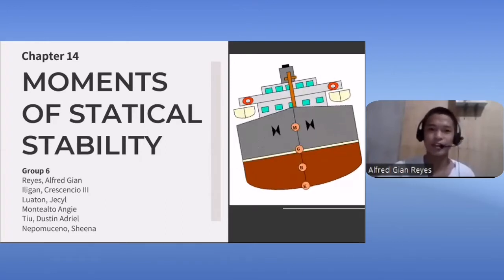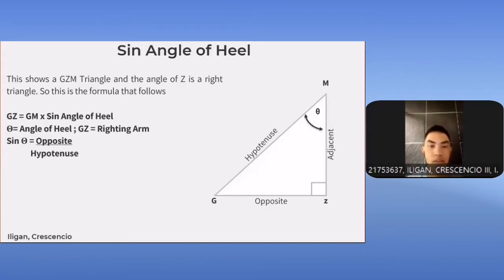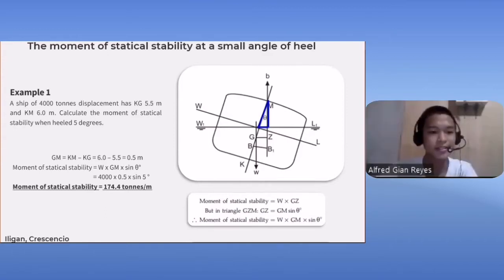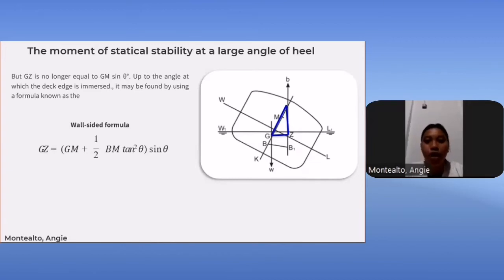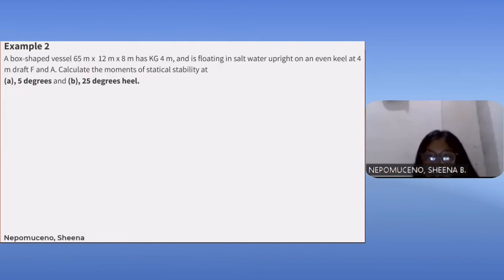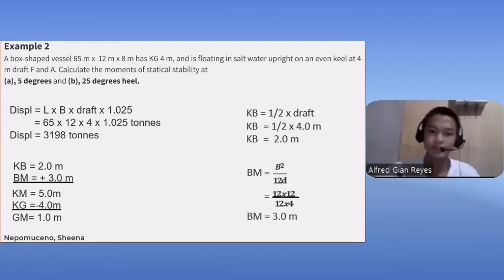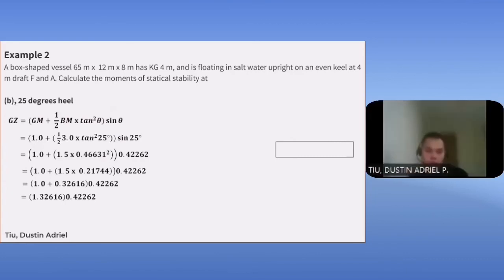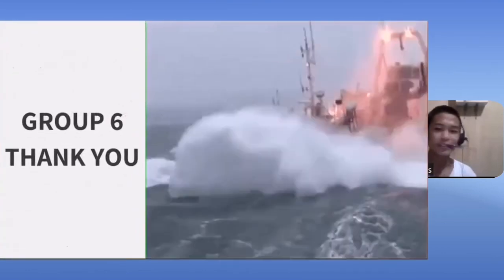Moments Of Statical Stability